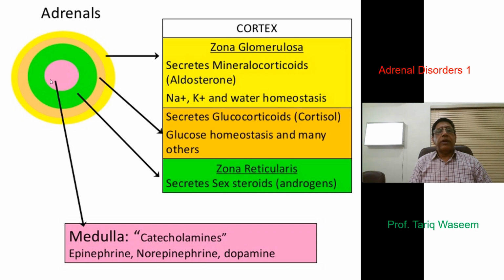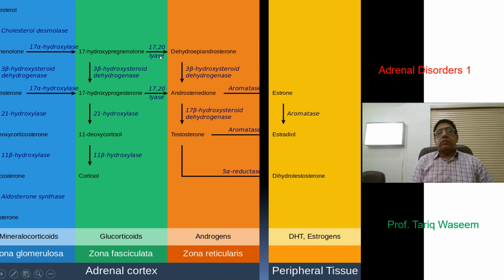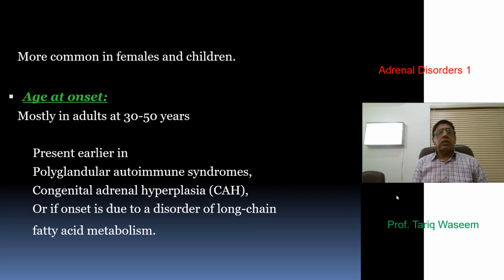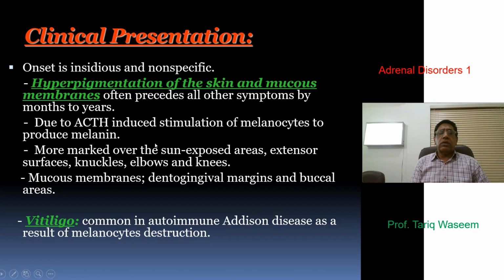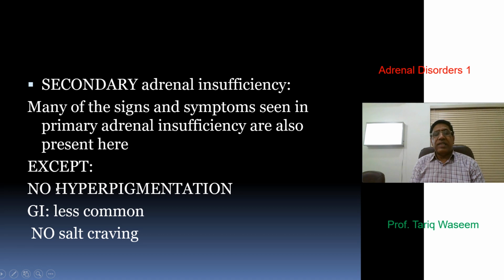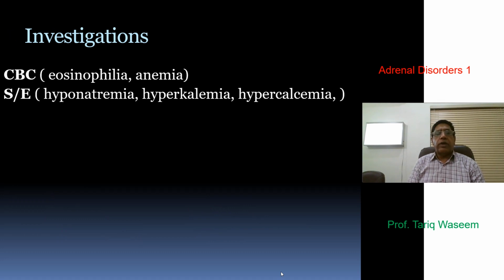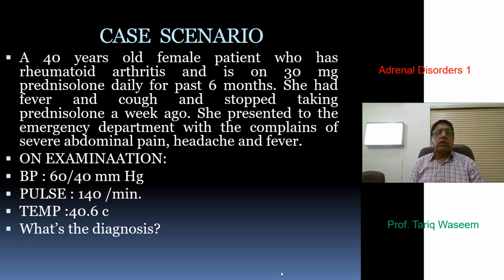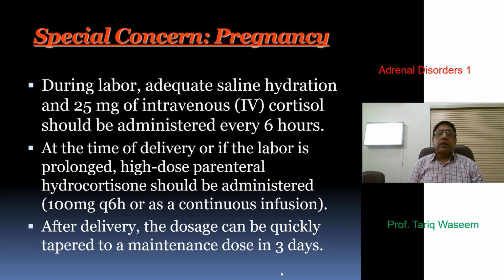Adrenal Disorders 1